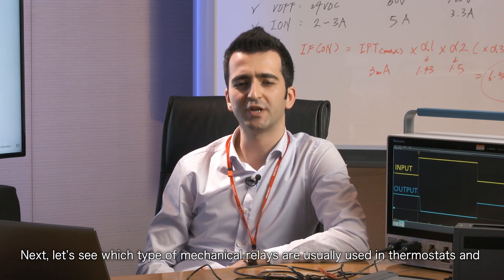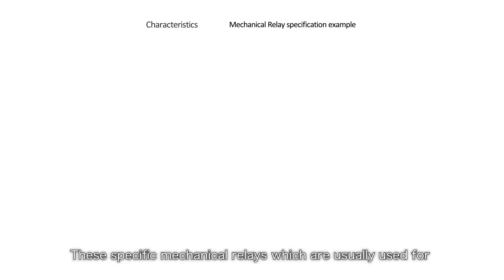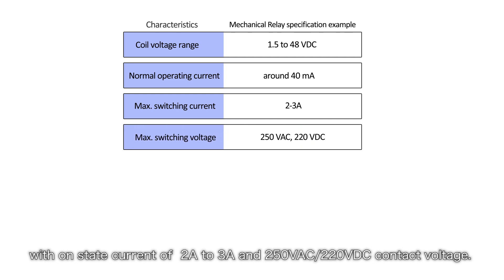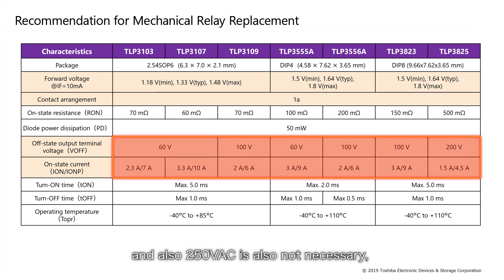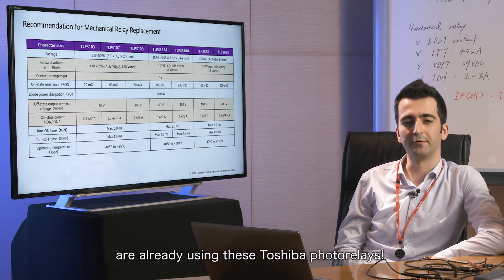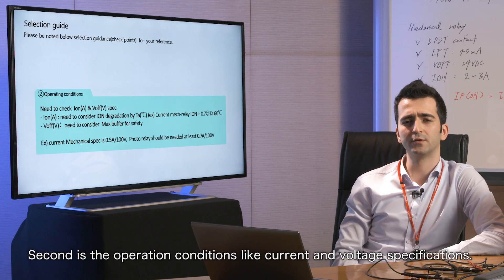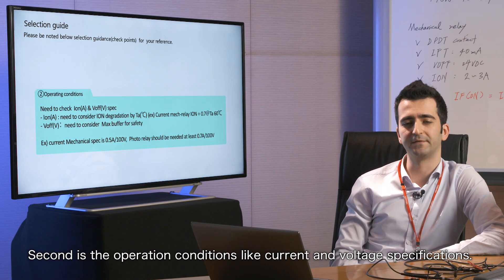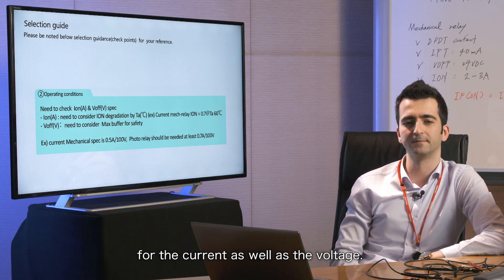Photorelays in Thermostat | Toshiba Electronics Europe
Take a look at the considerations and benefits for thermostat design when replacing mechanical relays with photorelays.